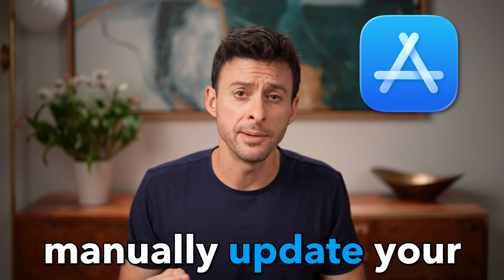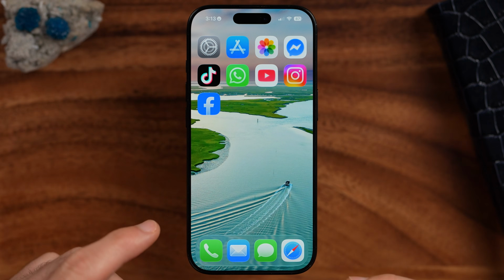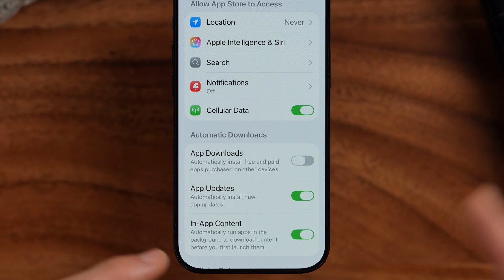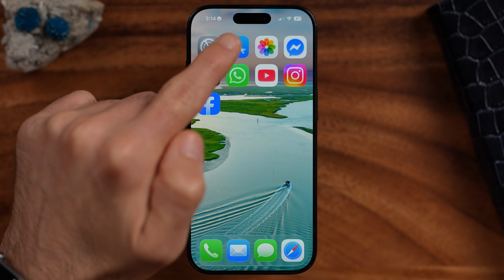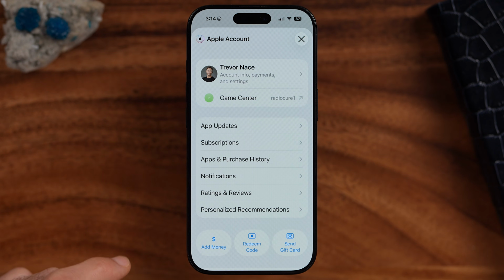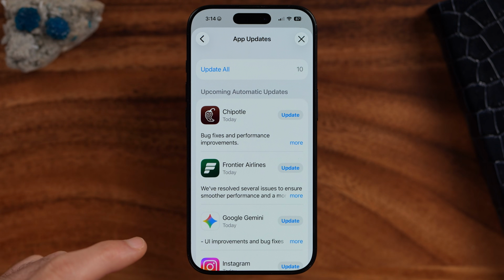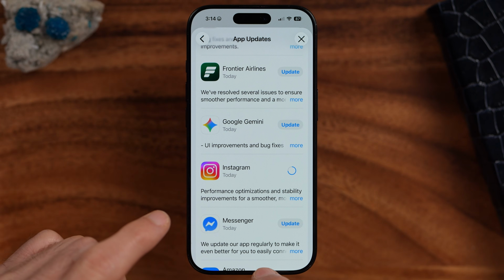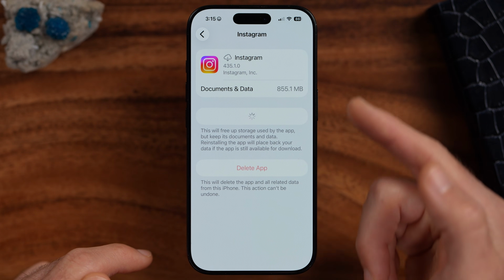How to Manually Update iPhone Apps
You can easily update iPhone apps manually by following along with these steps.